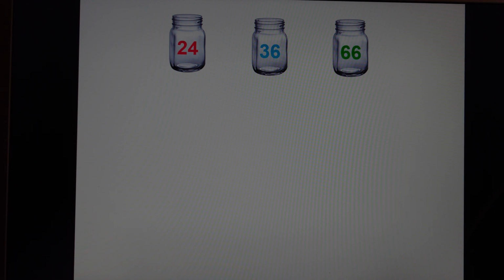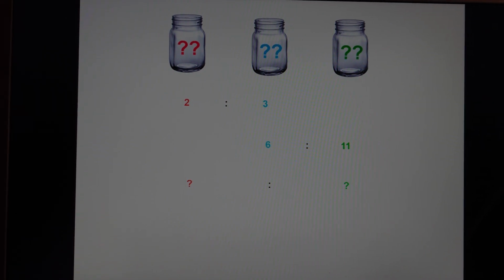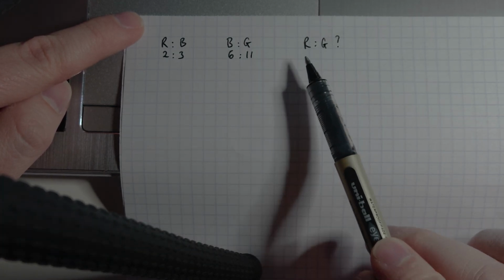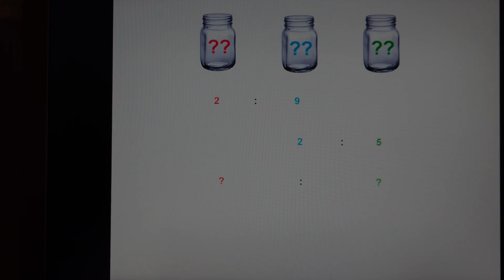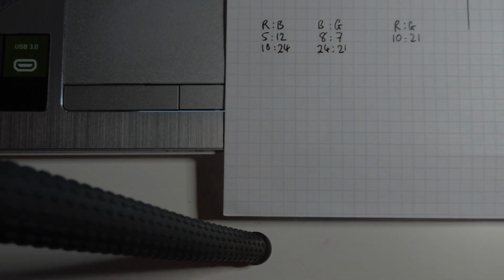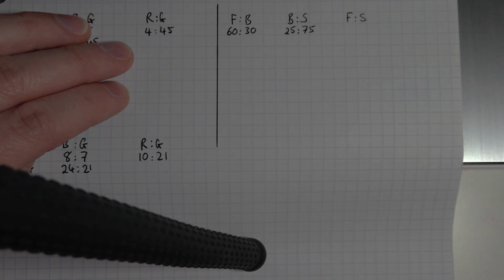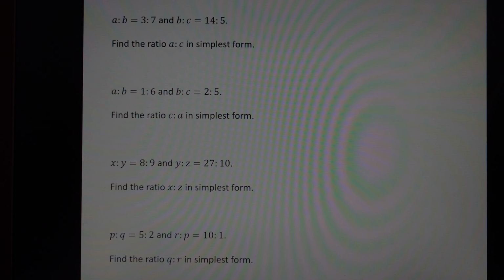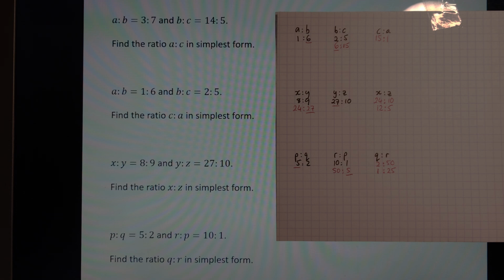Ratios with three parts